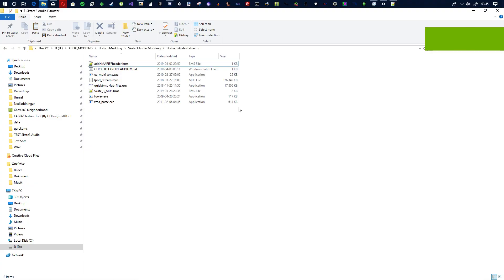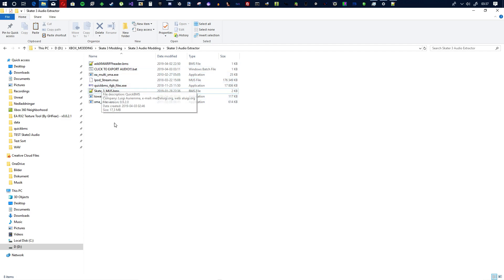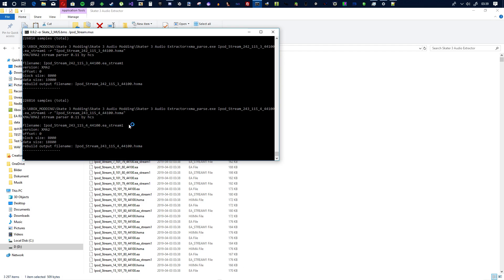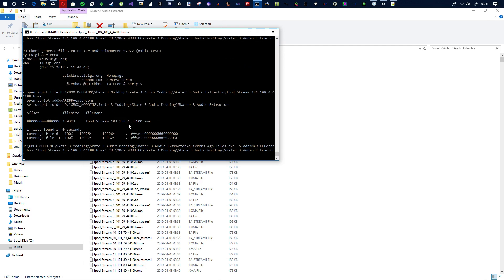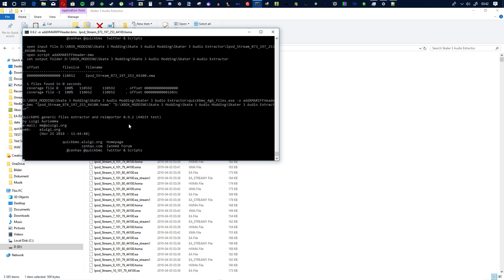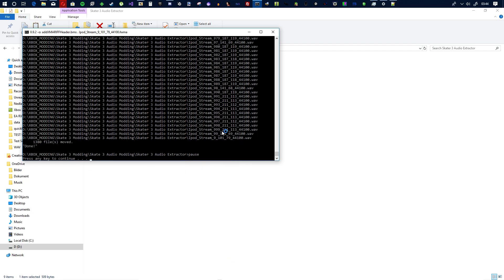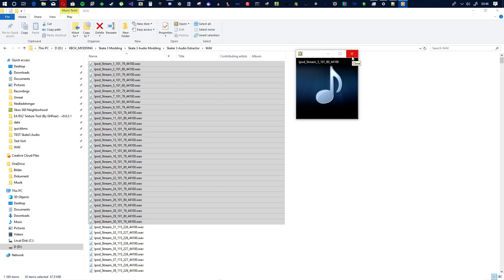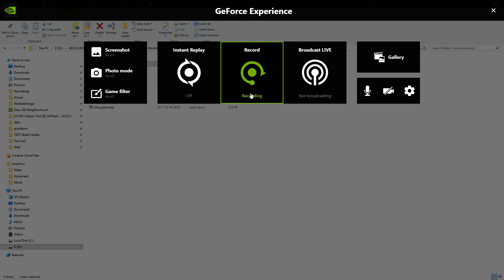EA Skate .mus Audio / Music Extraction [ TUTORIAL ] XBOX 360 Files ONLY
LONG STORY SHORT: Put ".mus" files in the folder with the other files and run the batch file "CLICK TO EXPORT AUDIO!!!.bat"

Wait until its done.

Done!

No need to listen to me ramble for 10 minutes.